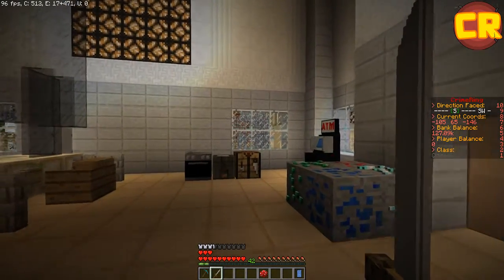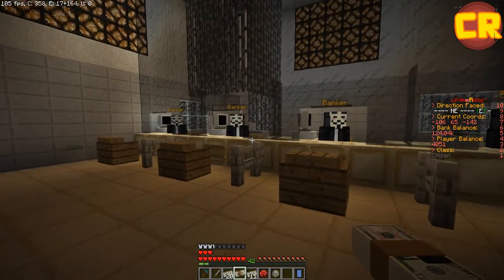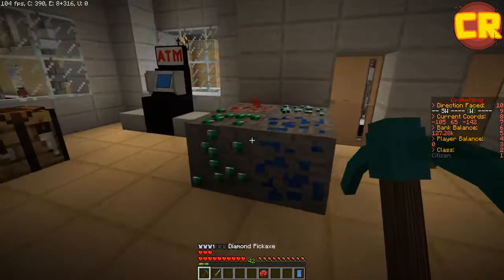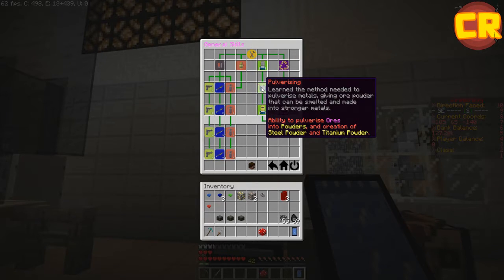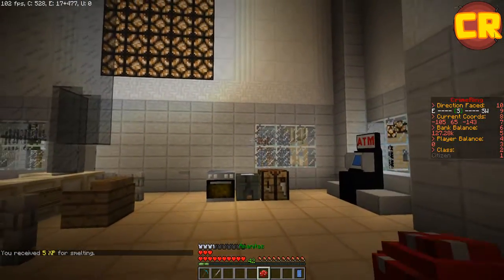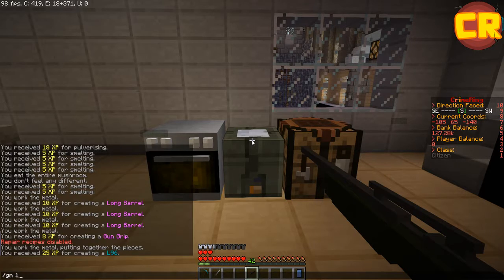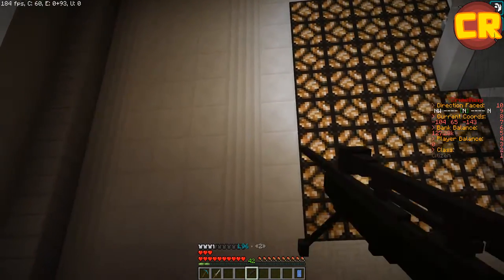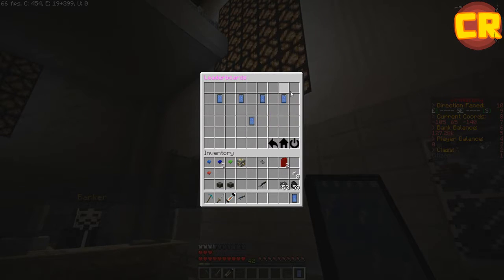Crime Ring Remastered: Dev Vlog #8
In this video we talk about:

- Banking System
- Crafting
- Stats Menu
- Weapon Skins and Attachments

We also have announced the date for our Closed Pre-Alpha launch! It will be on February 17th, 2017 (2/17/17) for those who have completed an application that can be found here:

Please comment here or on the site if you have any questions, comments, or suggestions.